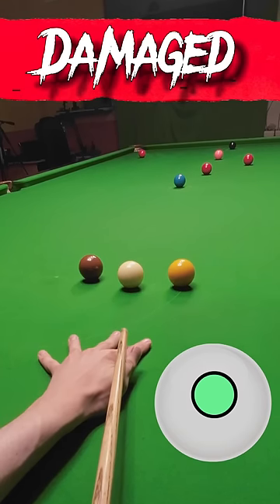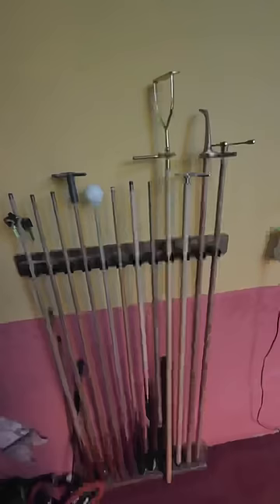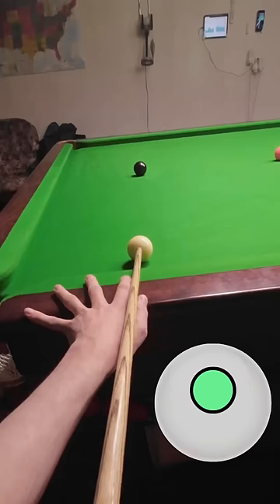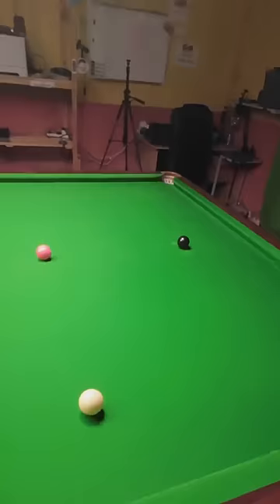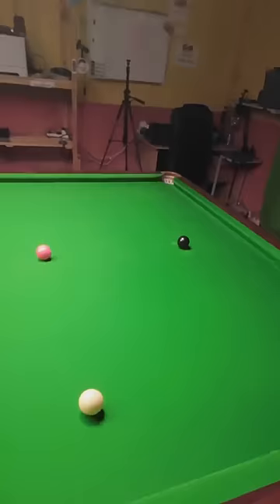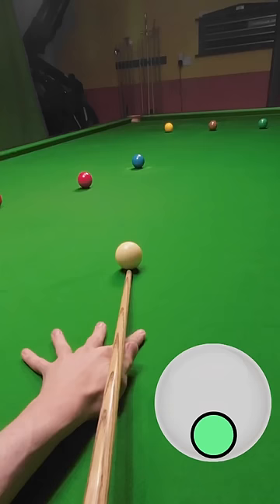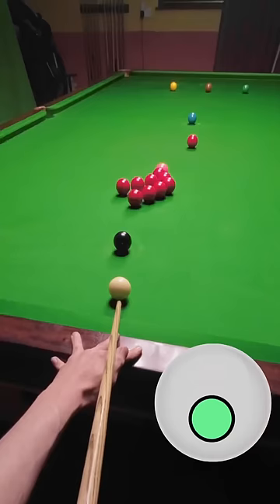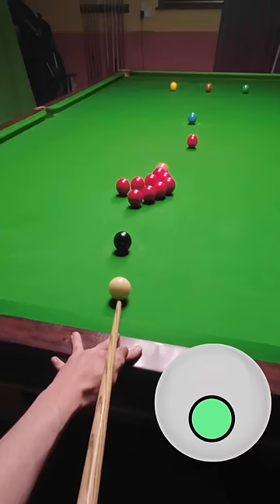Snooker Cue Broken 🔧 GoPro Headcam POV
Snooker Cue Broken Headcam GoPro POV Snooker Best Shots Snooker Spin Cue Ball Control. Break From Life Snooker GoPro Headcam POV snooker shots Snooker Spin Shots